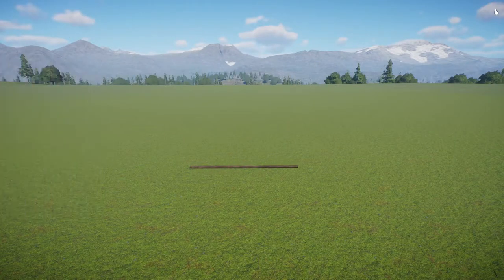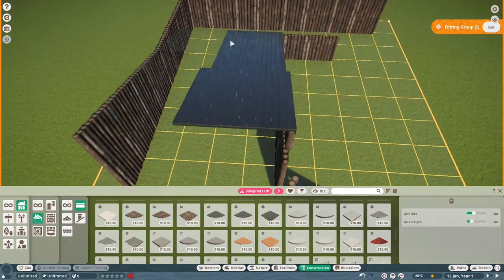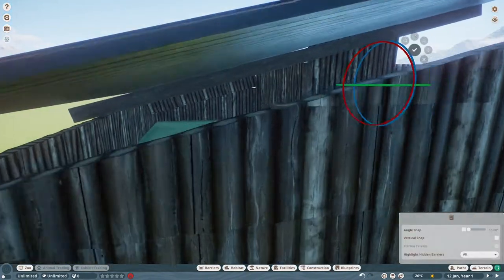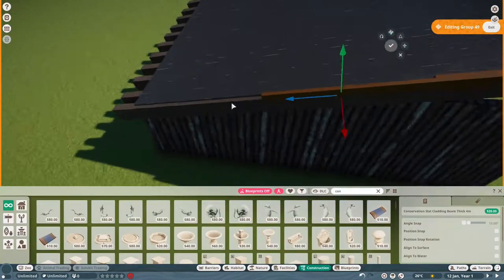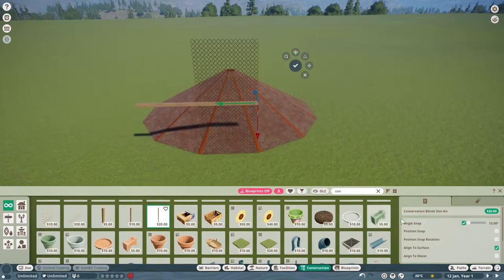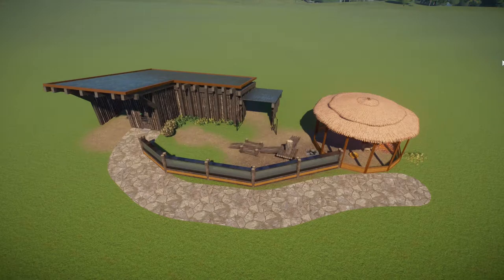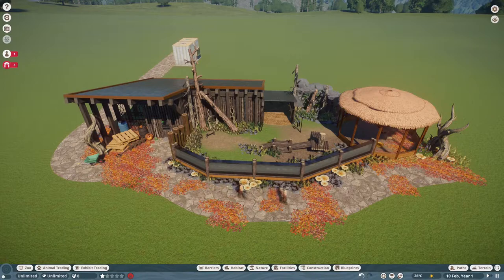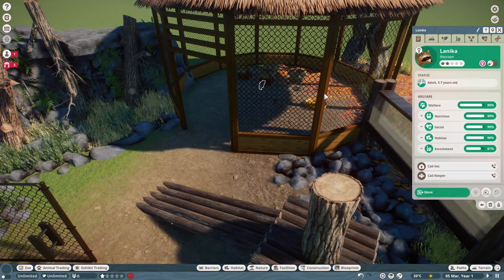Planet Zoo Racoon Habitat - Realistic Enclosure Speed Build | Twilight Pack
In this planet zoo twilight pack speed build I create a realistic  habitat enclosure for the racoon.